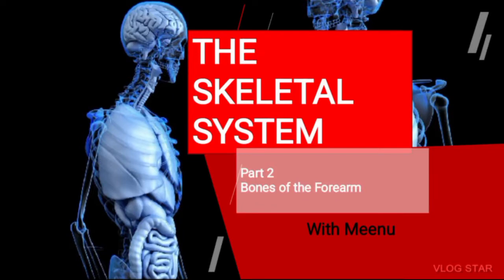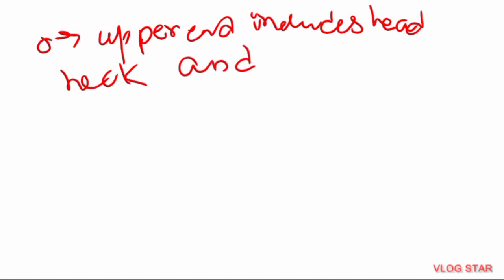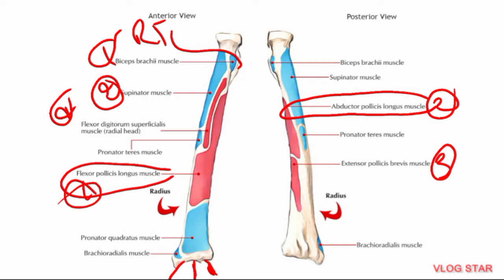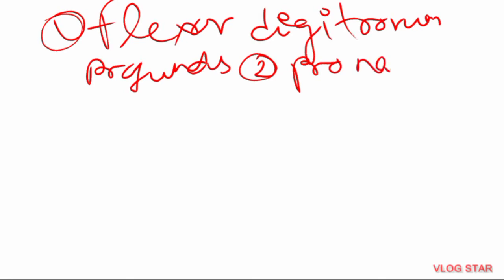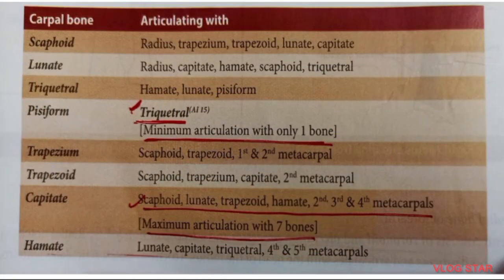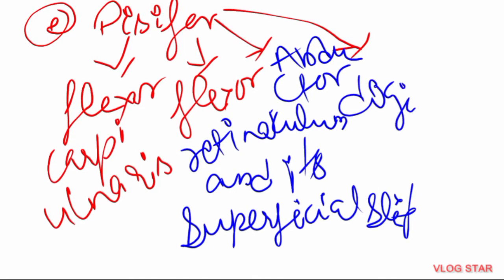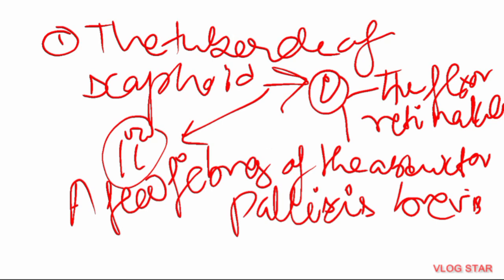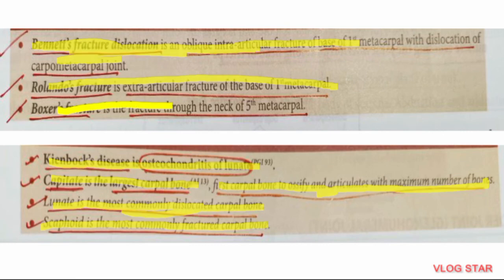Anatomy Lector part 2 (Forearm and Hand bone)For MBBS, NURSING, PARAMEDICS@Learnwithmeenu